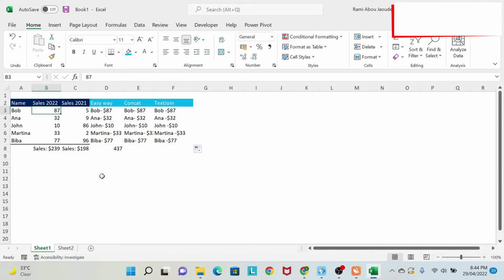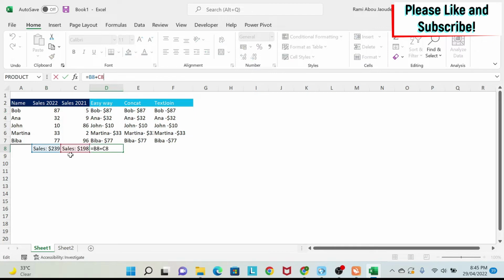018. Combine data in Excel 4 ways - including custom formatting, Concatenate and TextJoin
In this lesson, I will teach you how to Combine data in Excel 4 ways using:
1) Simple &
2) Concat
3) TextJoin
4) Custom Formatting

Content: basic must know excel formulas for beginners, top 10 excel formulas for analysts, beginner guide to formulas in excel, what excel formulas a beginner needs to know, top 10 most important excel formulas made easy, top must know formulas in excel, formulas you should know in excel, understand excel formulas for beginner, how to count numbers and text in excel, how to count cells with text and numbers in excel, microsoft excel, ms excel, newbie excel formulas